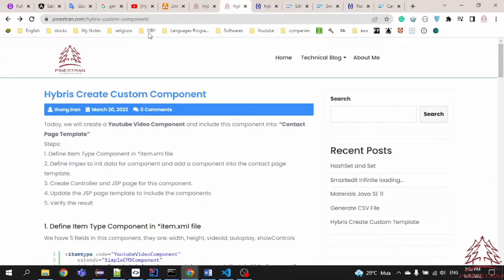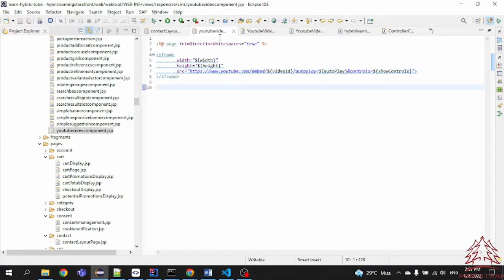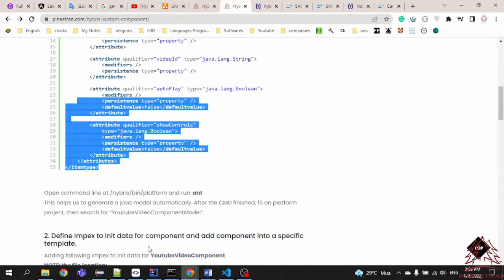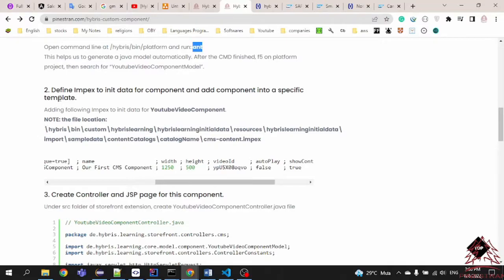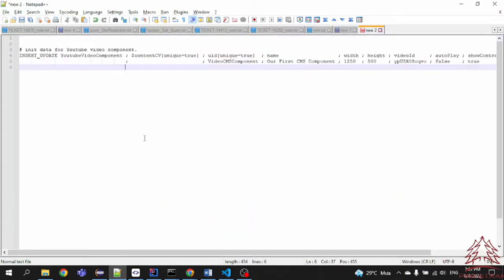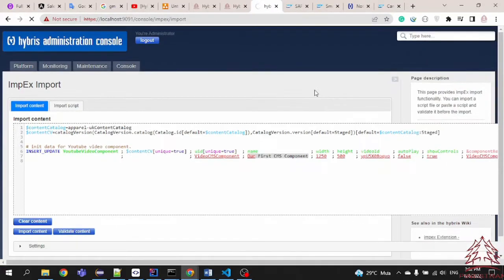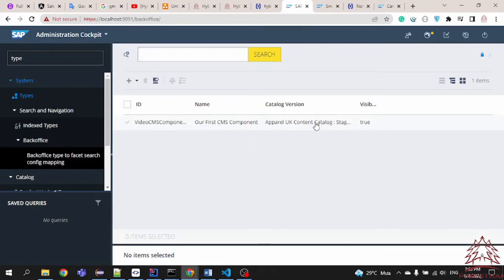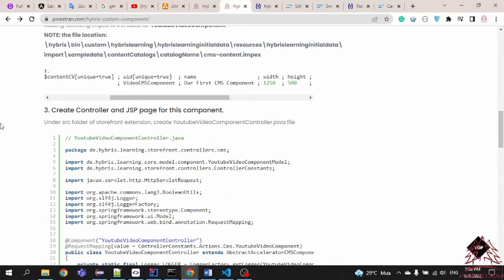[Hybris Tutorial For Beginner] Unit 3: Creating Custom Component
- Please refer to the post from my website to get resources

- Join the community group to discuss and view the new post every day